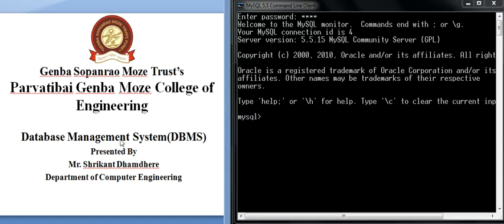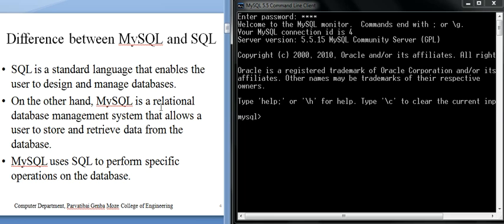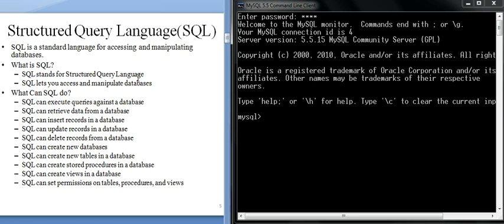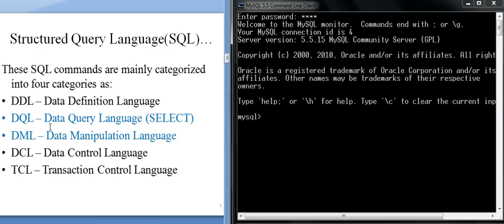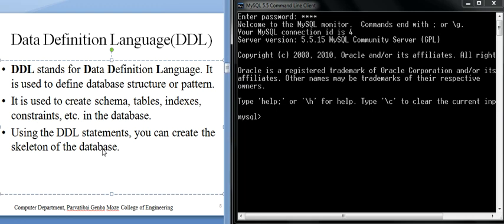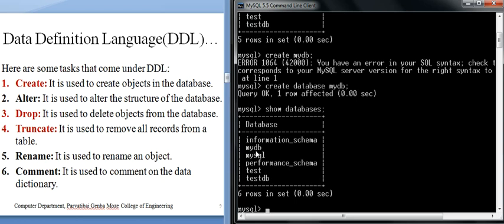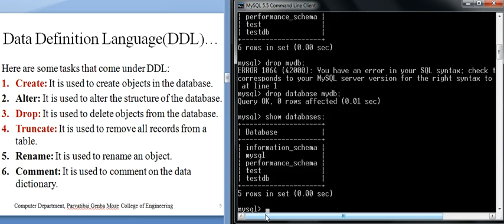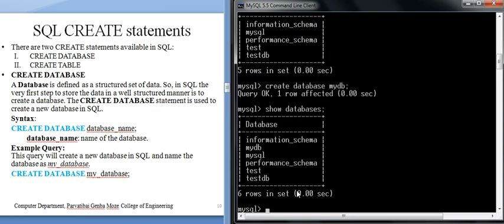DBMS_Data Definition Language with Practical Execution_1.6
Difference between Mysql and SQL
What is SQL?
Rules for Writing SQL Queries
Data Definition Language(DDL): Create,Drop,Truncate